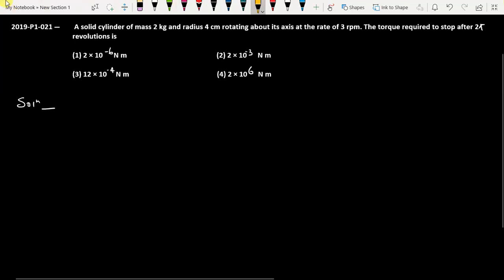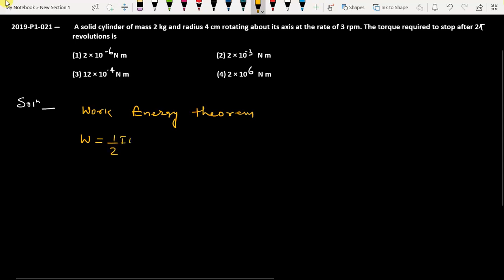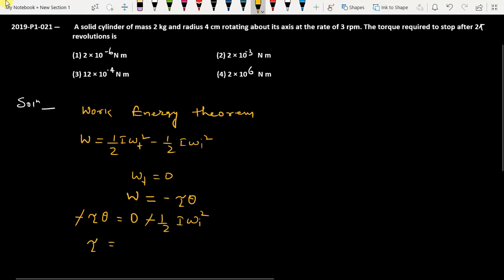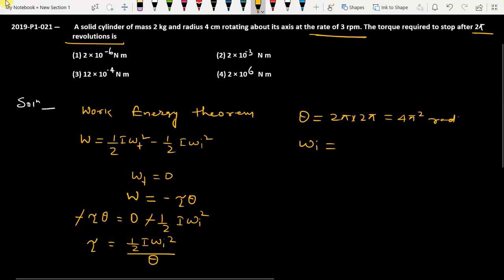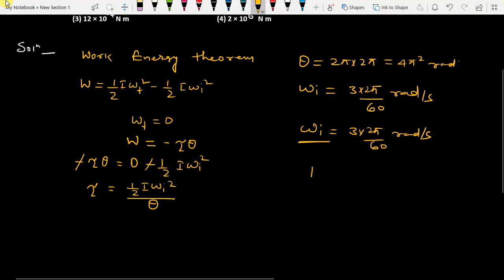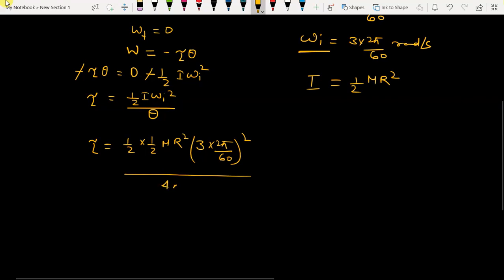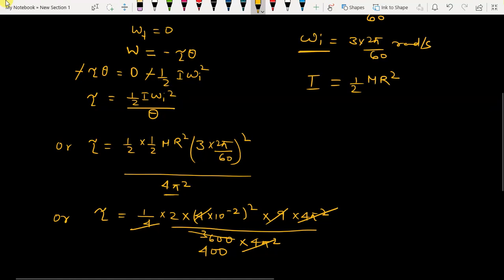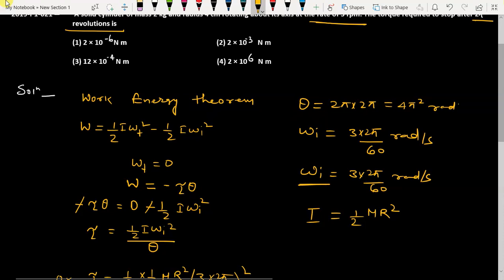btss 2019 P 77